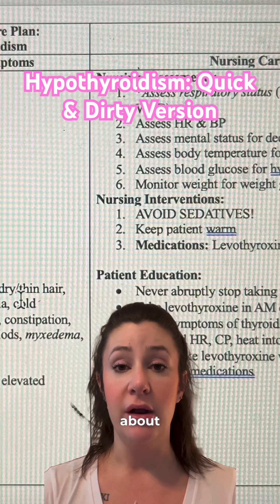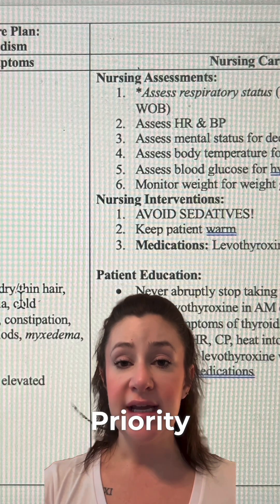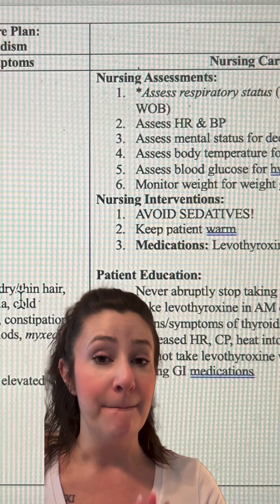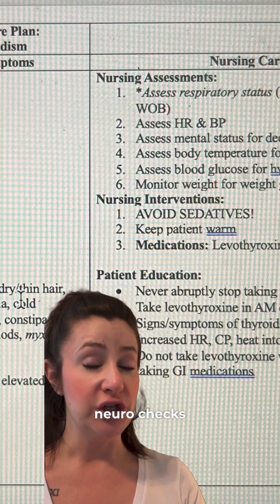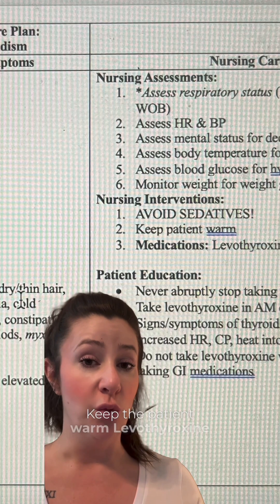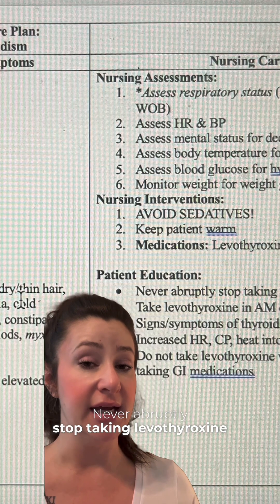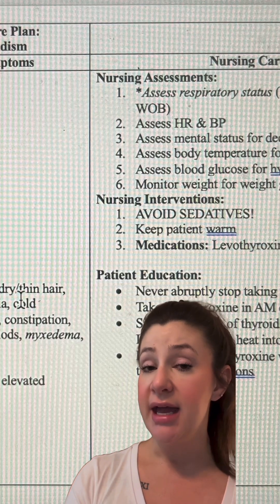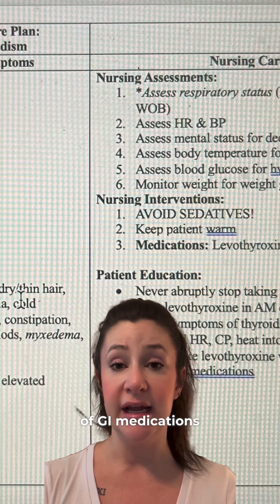Hypothyroidism nursing care in less than 60 seconds!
💪Tackling hypothyroidism: Nursing tips & tricks for the care of these patients! ✅ Like & follow for more nursing tips like this & comment your answer to the practice question below 👇
✅Labs: T3 & T4 will be LOW while TSH will be HIGH
✅Nursing assessments: RESPIRATORY STATUS! We focus our assessments on breath sounds, respiratory rate, & O2 saturation to monitor for the deadly potential complication, MYXEDEMA COMA.
✅Myxedema coma also causes decreased mental status, bradycardia, & hypothermia.
✅Nursing Interventions: AVOID ALL SEDATIVES! Keep patient warm. Medication teaching.
💊Levothyroxine: Never abruptly stop taking! Take in AM on empty stomach! Do not take within 4 hours of GI medications like PPIs! Report signs of toxicity: increased HR, chest pain, heat intolerance.
Which provider prescription requires clarification by the nurse caring for a patient with myxedema coma?
A. Levothyroxine 100 mcg BID
B. 0.9% NS @ 50 mL/ hr
C. Morphine sulfate 2mg Q4 hr PRN pain
D. Hourly neuro checks